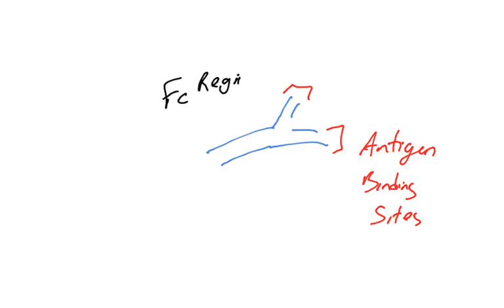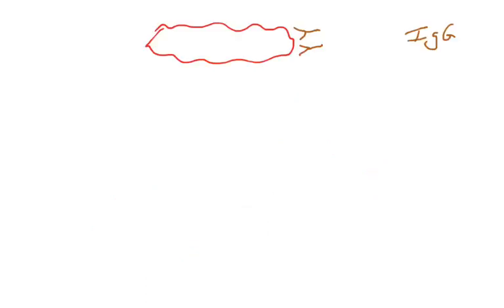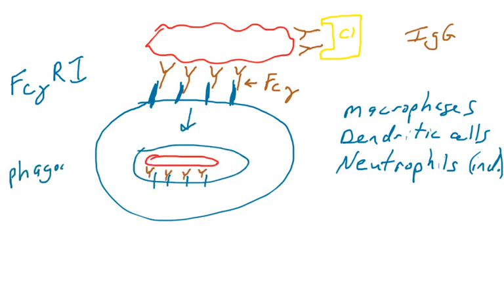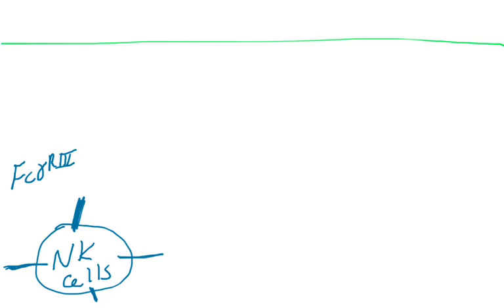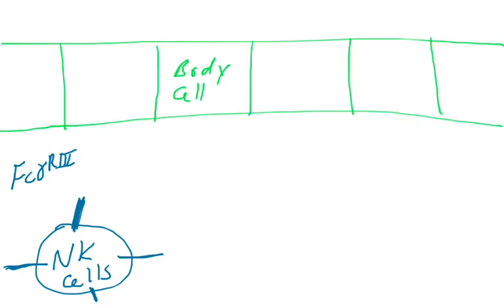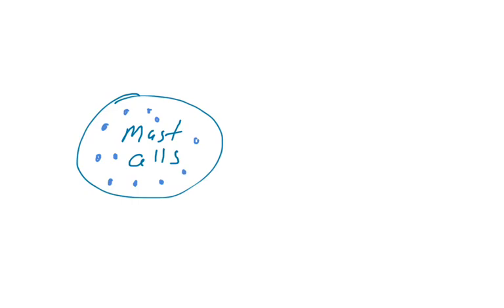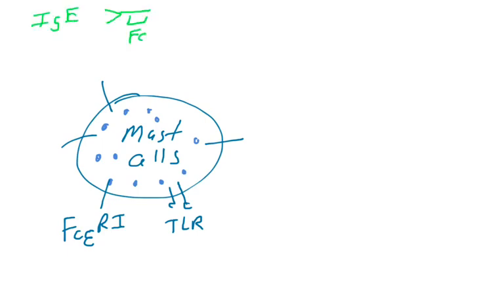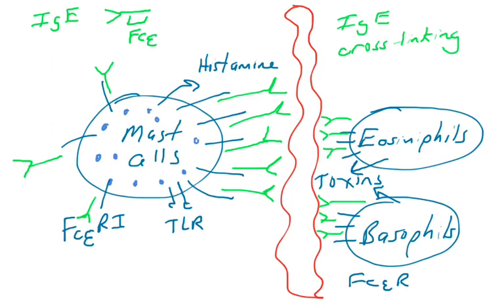Fc receptors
This video presents the receptors that bind the constant region of antibodies - Fc receptors, including the Fc-gamma receptors and Fc-epsilon receptors.